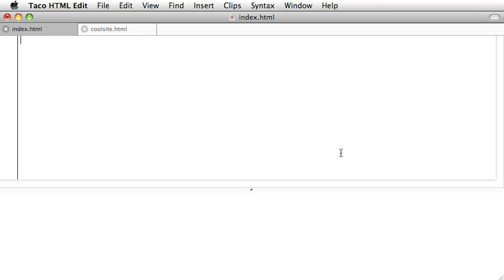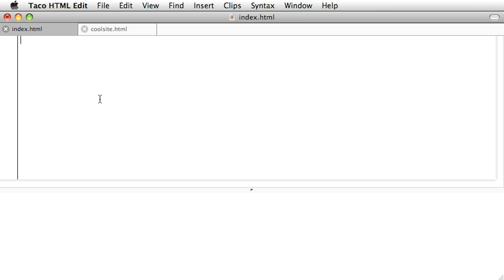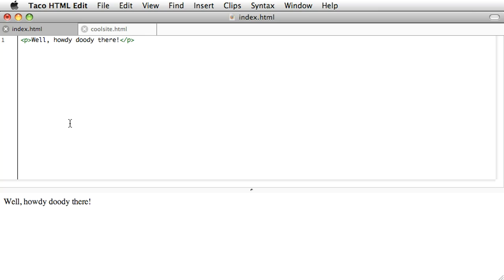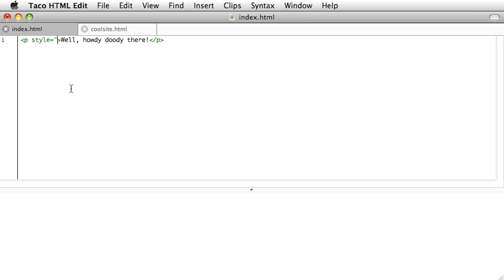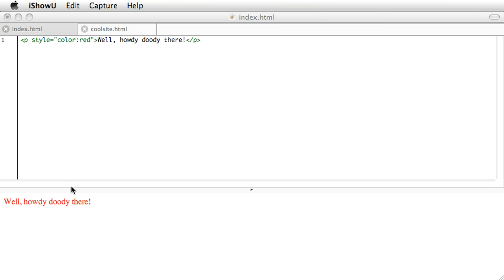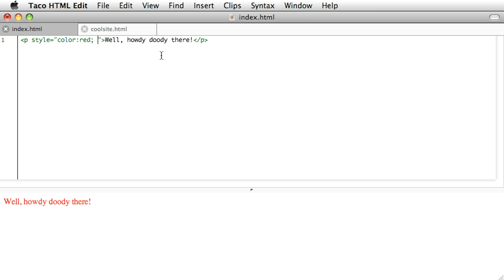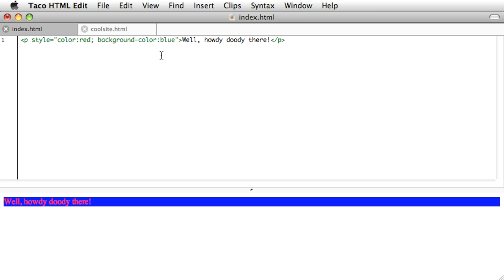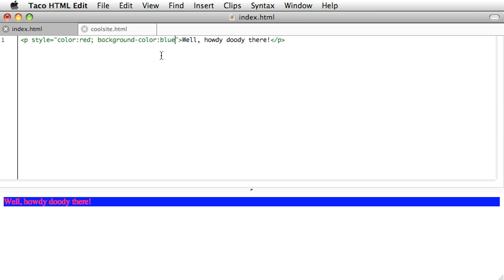Lesson 9 - Inline Styling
Learn how to style thing using inline styling.